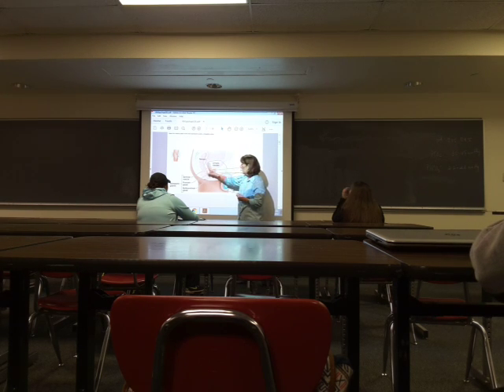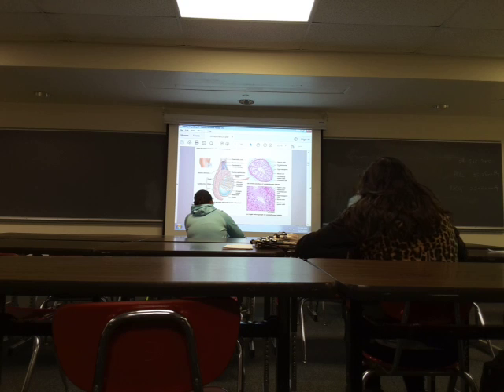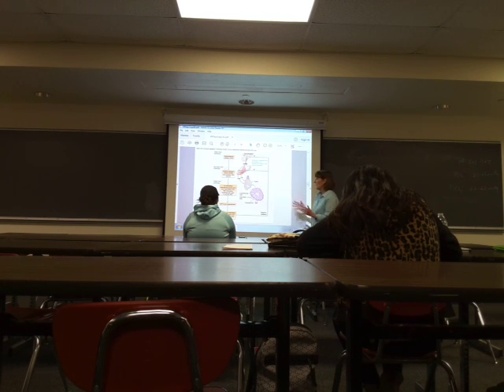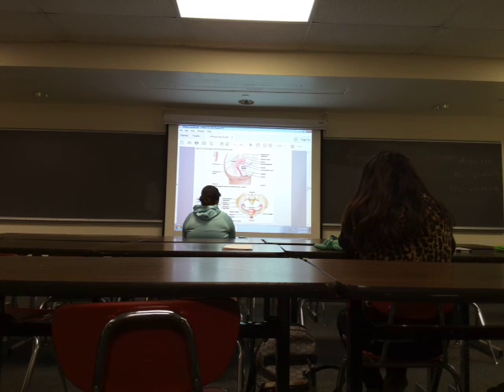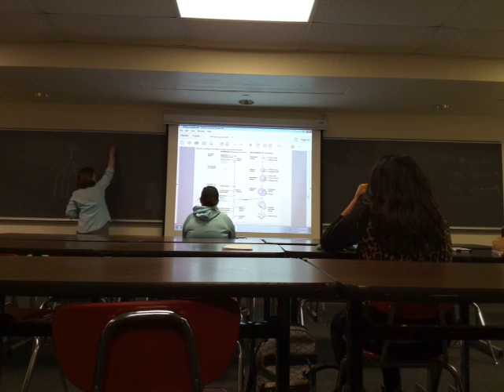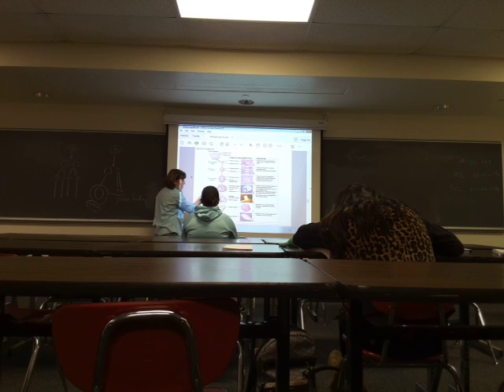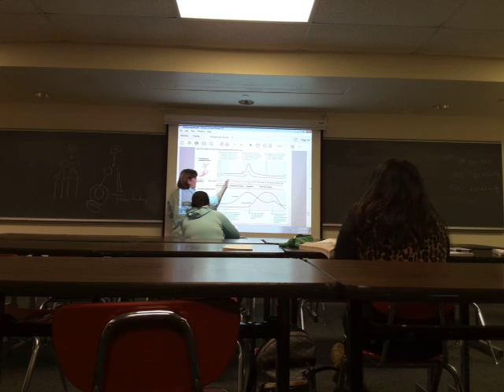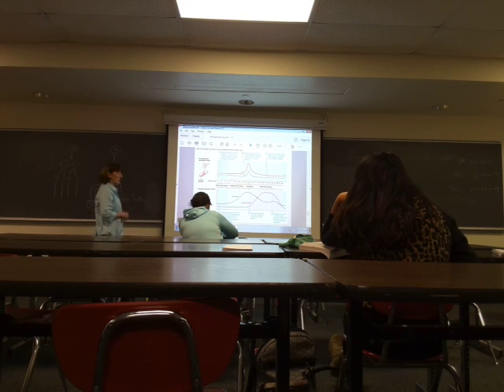Mon Dec 5 lecture